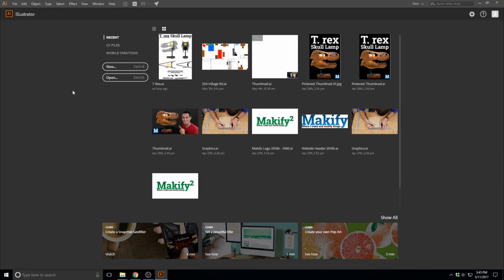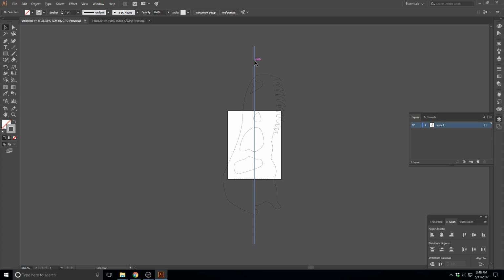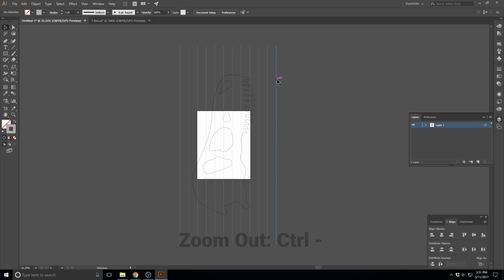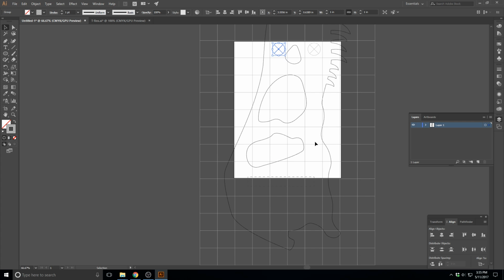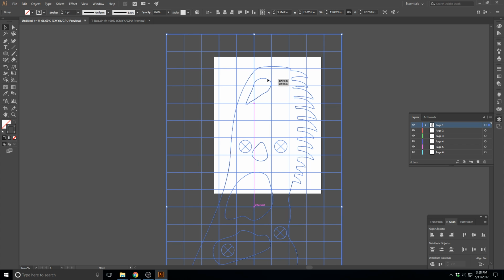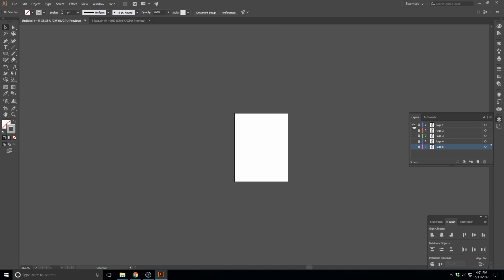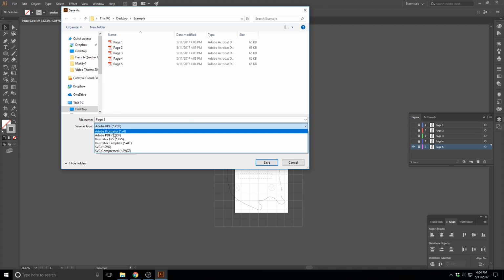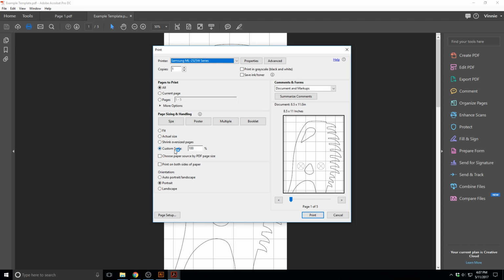Illustrator Tutorial: How to Make Templates That Span Multiple Pages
This is how I make and assemble woodworking templates that span multiple pages using Adobe Illustrator.

This is a follow-up to my first Illustrator tutorial where I show the basics of how I make templates and plans